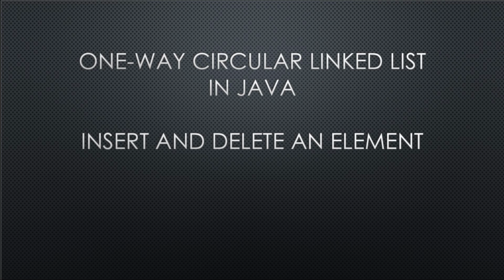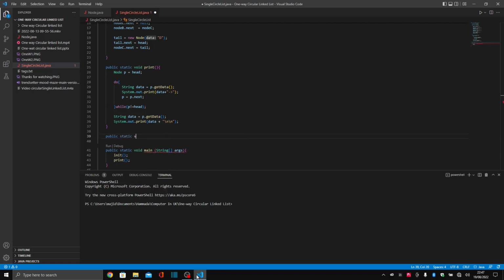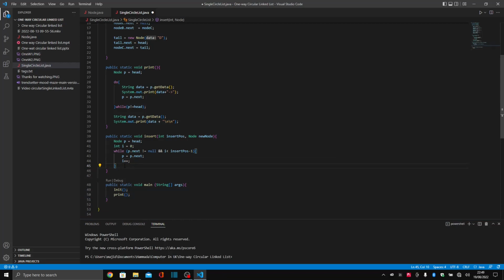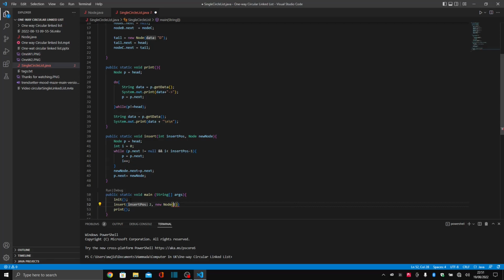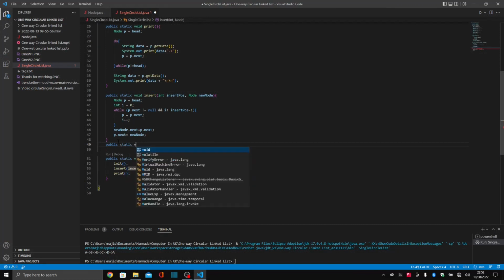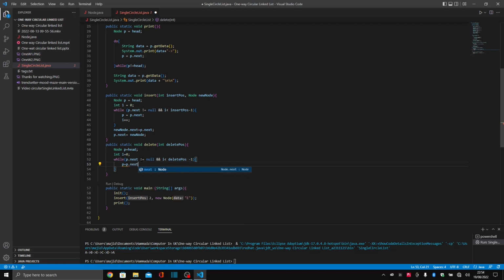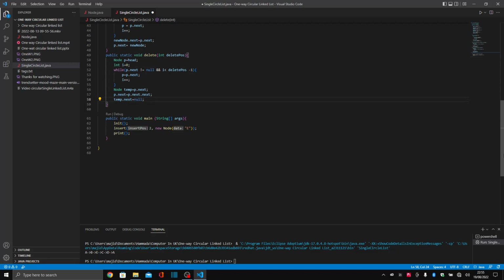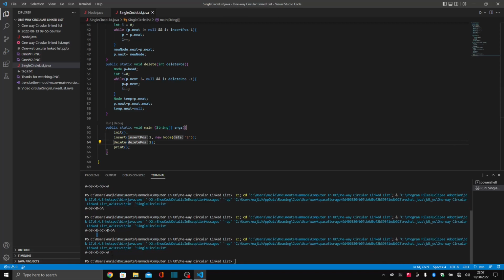Java Data Structures Insert and delete an element in an One way Circular Linked List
Hi! In this video we are going to move forward in the Circular
Linked List Topic. So here we are going to implement two methods to add and delete a specific node.